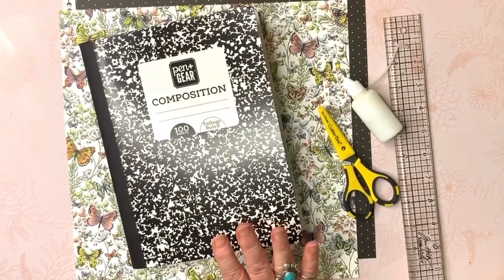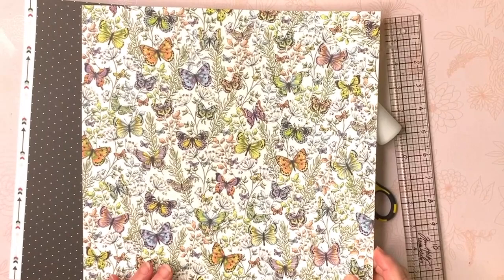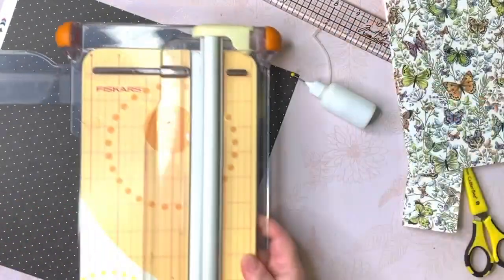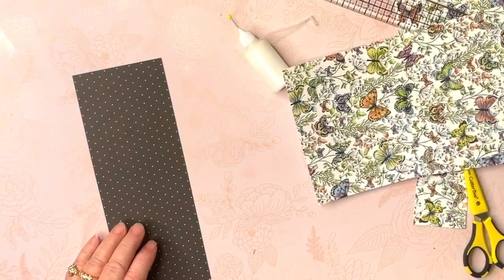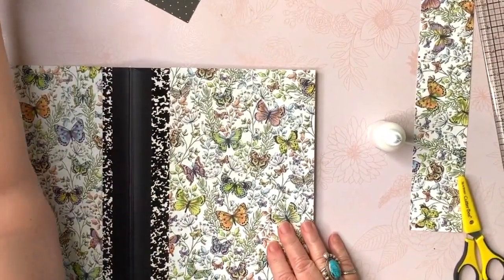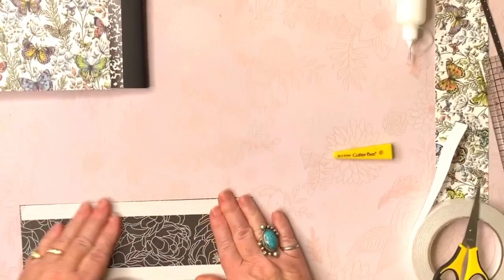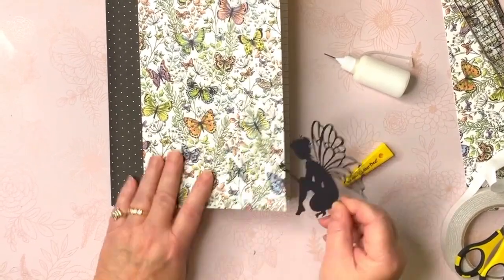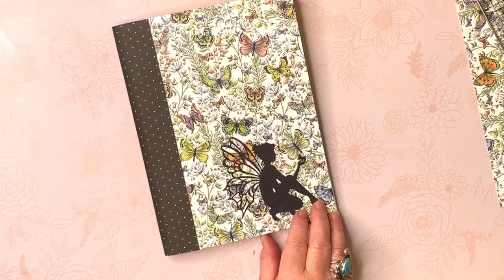Composition Notebook Makeover - Basic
How to create a Composition Notebook Makeover. Great project for scrapbookers or card makers.

Reptile Premium Craft Adhesive glue
Small, Needle Nose glue applicator bottles